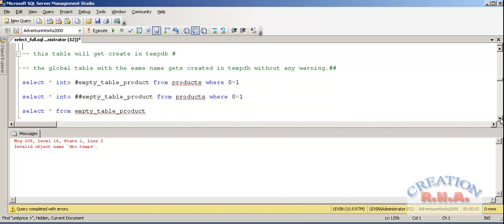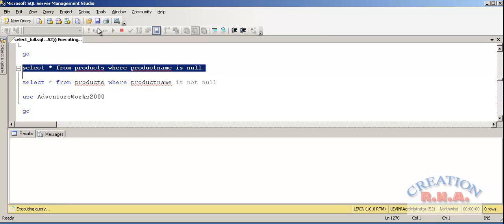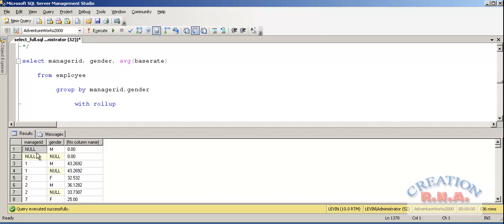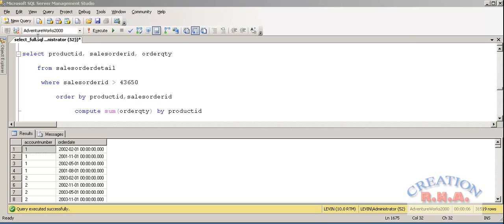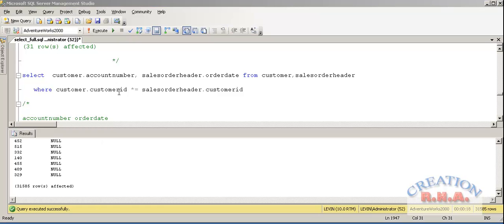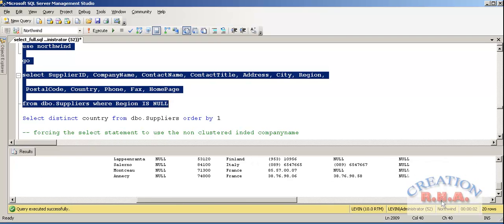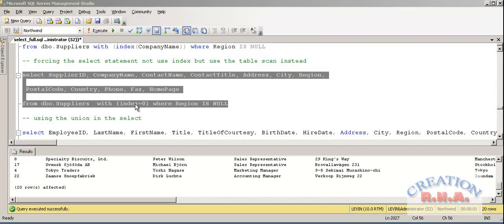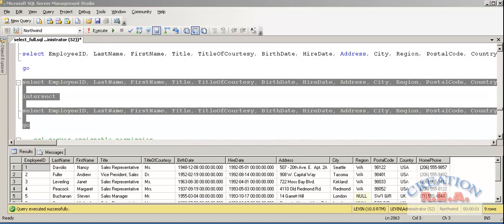introduction to sql server 2008 - select statement - part 3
select statement